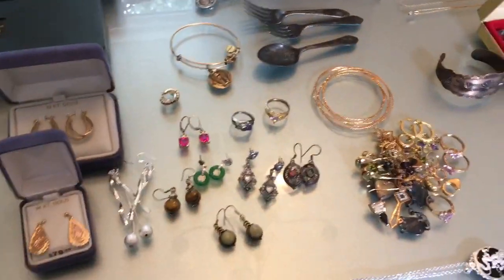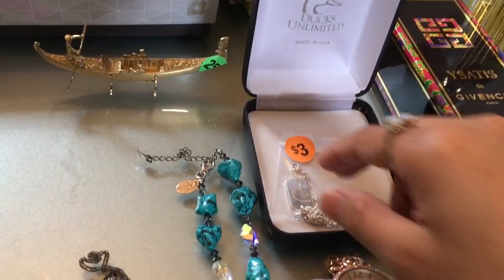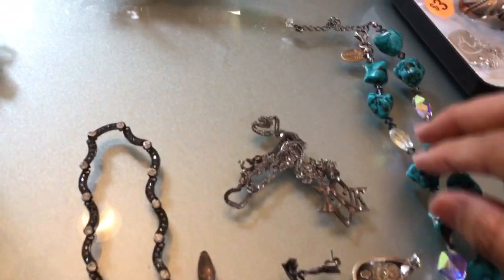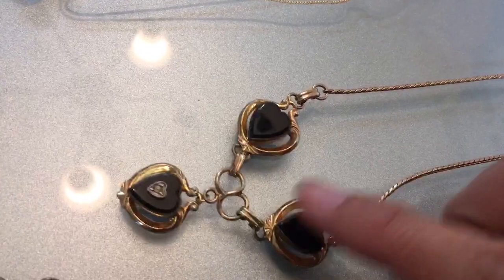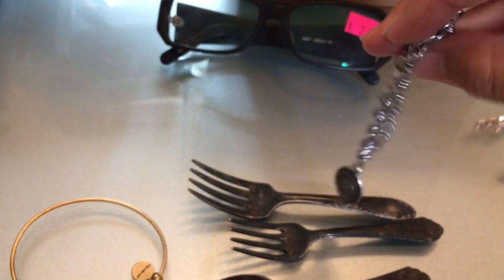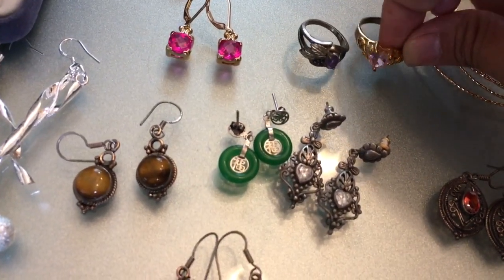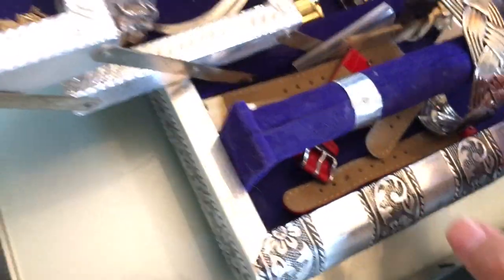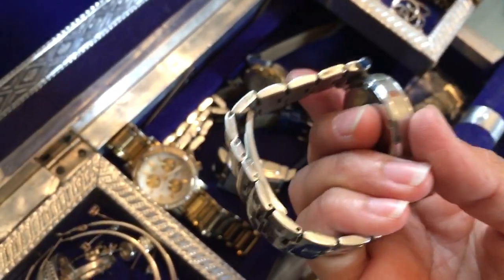Yard sale haul, thrift haul, garage sale finds #49(August 12,2018)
Follow find some of these items, follow me to my Poshmark closet